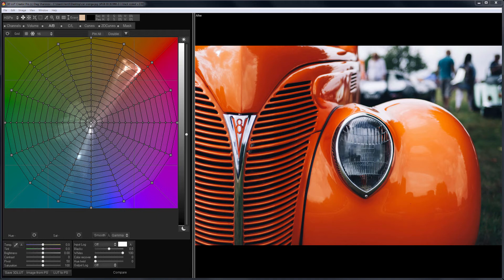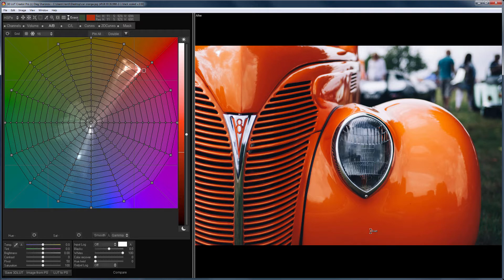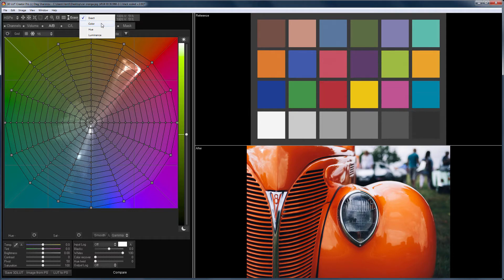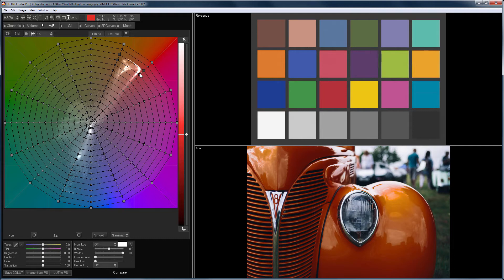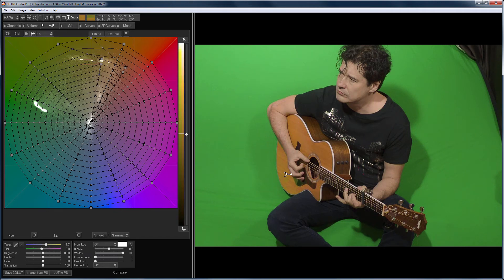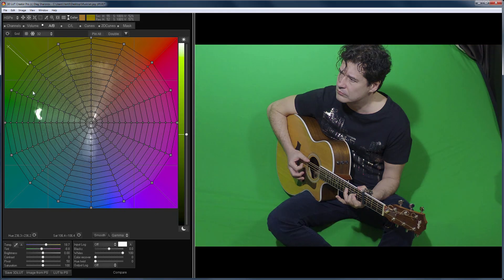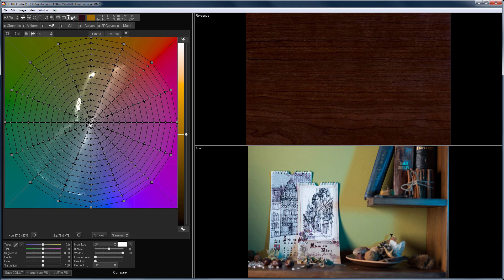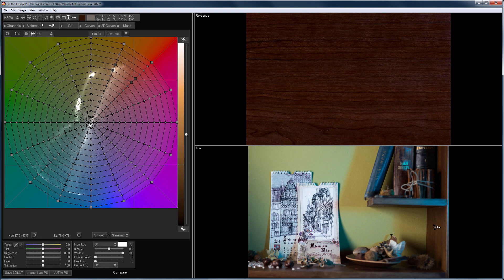Tools for working with the A/B color grid in 3D LUT Creator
This video lesson is devoted to new tools for working with the A/B grid in 3D LUT Creator: Exact, Color, Hue and Luminance!